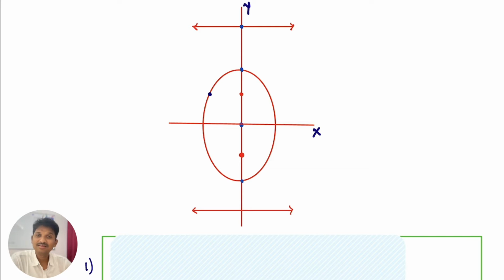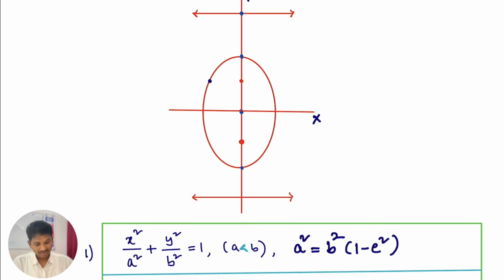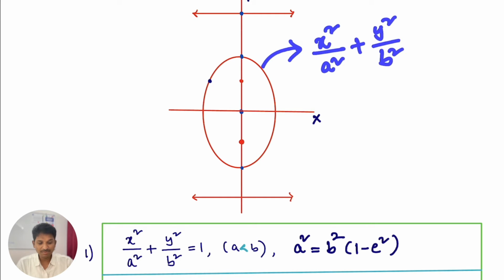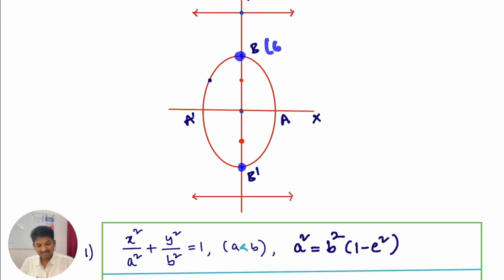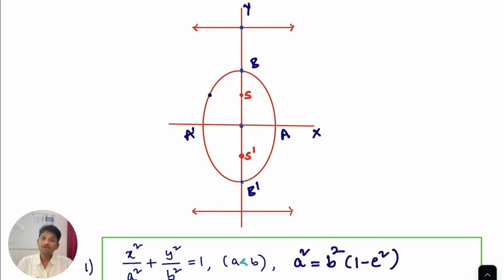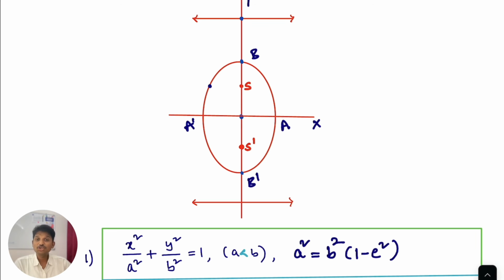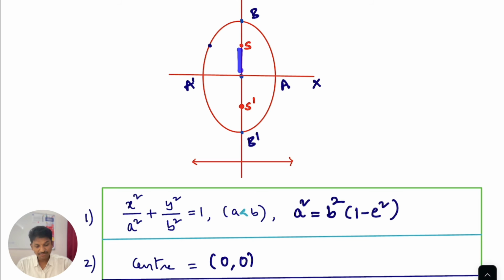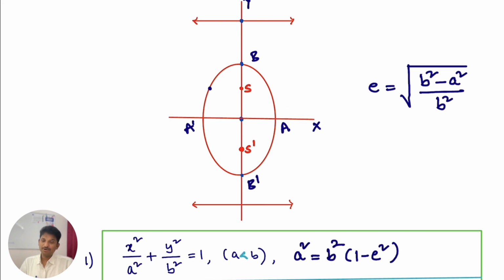How To Easily Memorize Ellipse Formulas In Just 5 Minutes